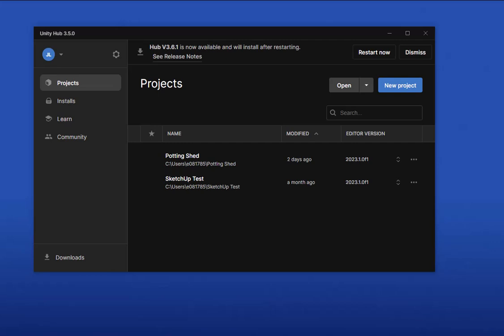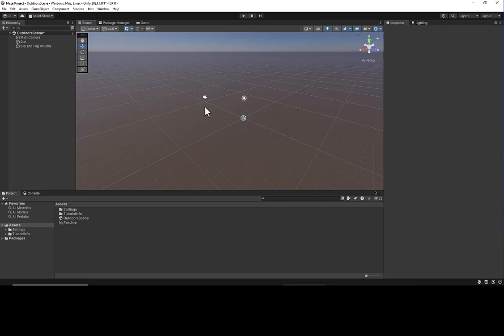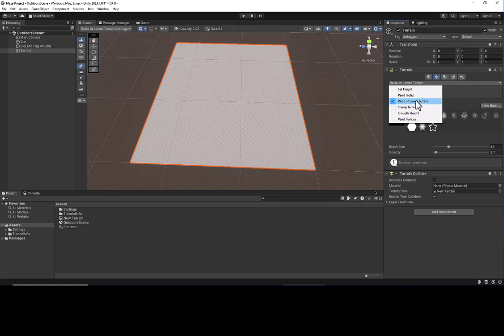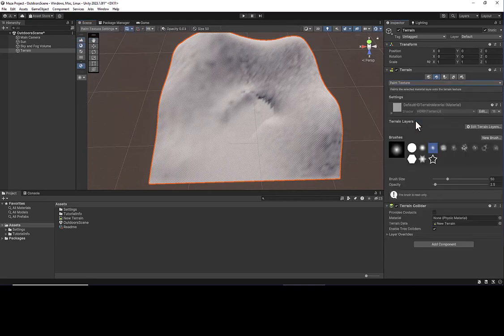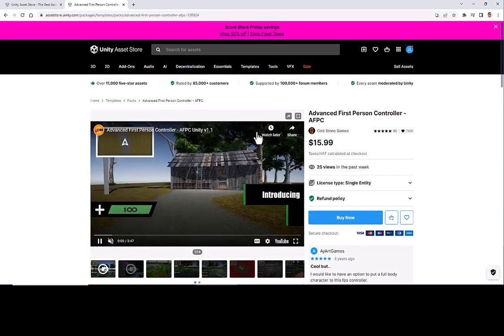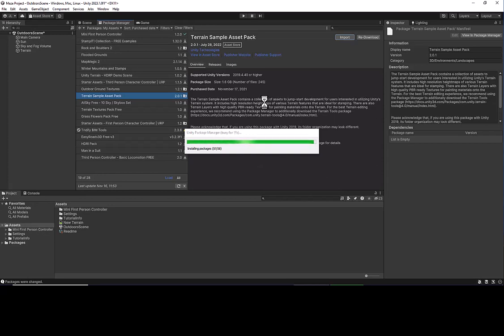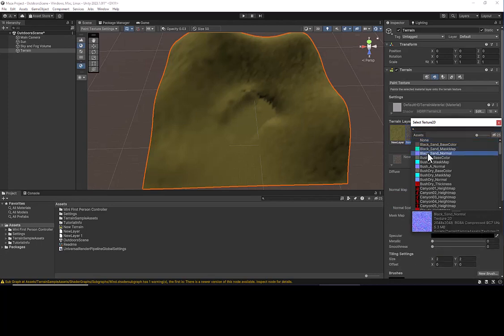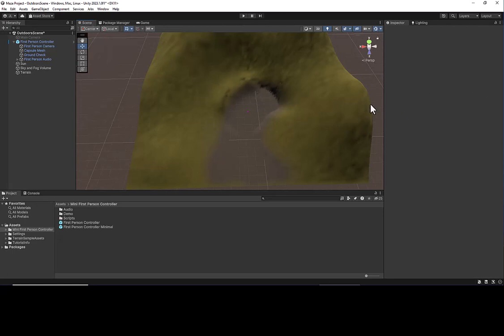From Sketchup to Unity: Bringing Your 3D Designs to Life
🌟 Welcome to our latest tutorial! In this video, we'll guide you through the seamless transition from Sketchup to Unity, unlocking the power to turn your 3D designs into immersive virtual environments.

🏗️ Key Topics Covered:

Exporting to Unity: Navigate the process of exporting your Sketchup models and textures to Unity, ensuring a smooth transfer of assets.
Unity Setup: Discover the essential steps for setting up your Unity project, including organizing assets, creating materials, and setting up lighting for a realistic environment.
Optimizing for Performance: Dive into optimization techniques to ensure your project runs smoothly, maintaining a balance between visual fidelity and performance.
Interactive Elements: Explore how to add interactive elements and functionality to your Unity project, enhancing user engagement and experience.

Perfect for beginners and intermediate users looking to enhance their 3D modeling and game development skills.
Gain practical insights into the workflow from Sketchup to Unity, with step-by-step instructions and expert tips.
Elevate your projects by learning how to create dynamic, interactive experiences within Unity.

🎉 Let's turn your 3D visions into virtual reality together! Hit play and let the creativity flow! 🎨🎮